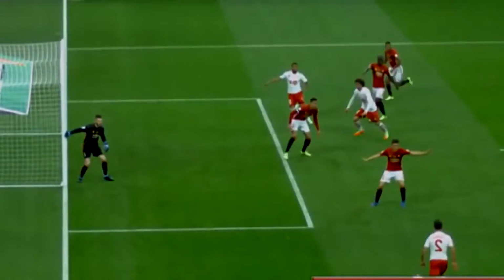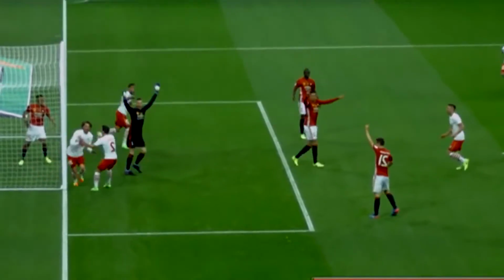FOOTBALL SPEEDDIAL EP 5 ft TAHER, LOCHAN.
I got a couple of friends to express their views on the Liverpool Arsenal game.

Special Thanks to Rishi for this idea. Much love bro. Hoping to see him feature on the show as well.